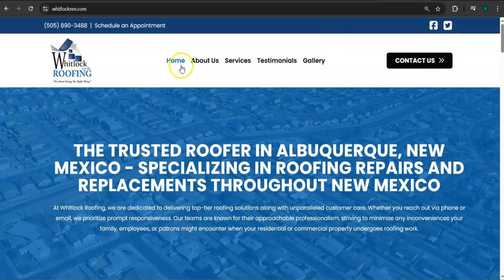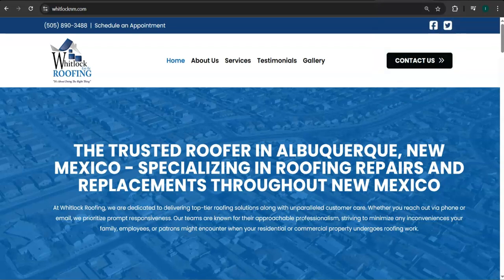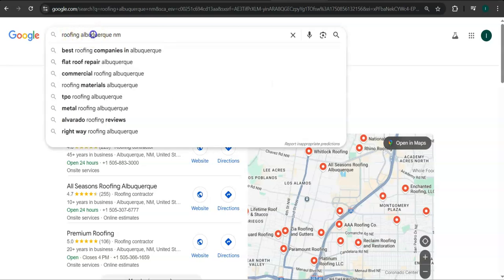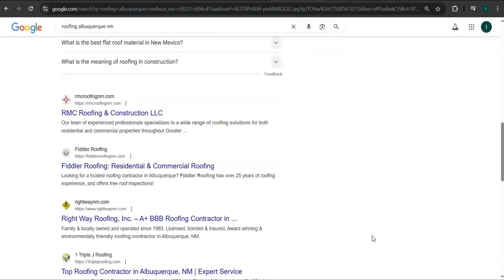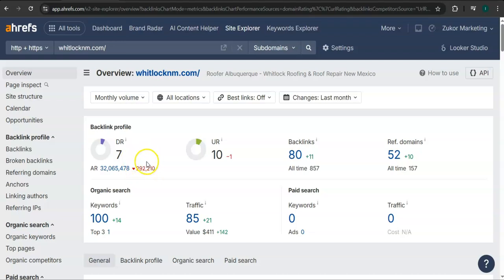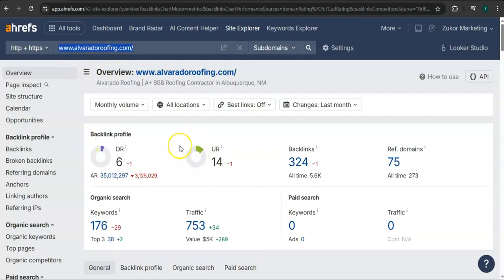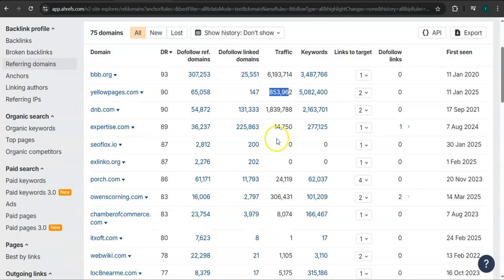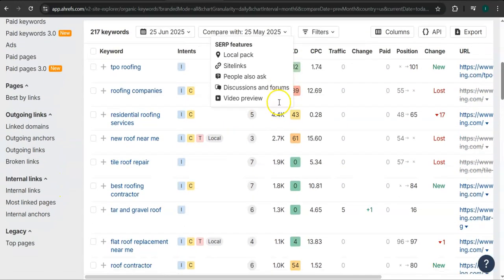Website Analysis Video for Whitlock Enterprises, LLC